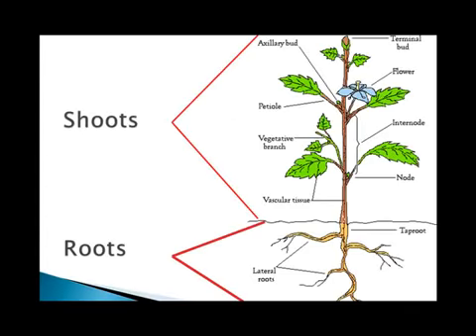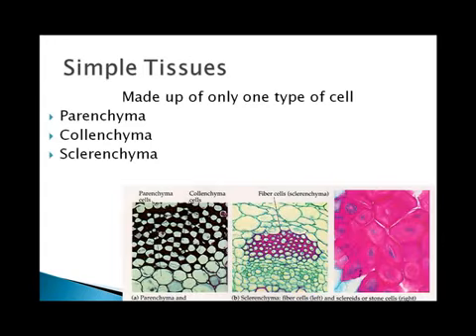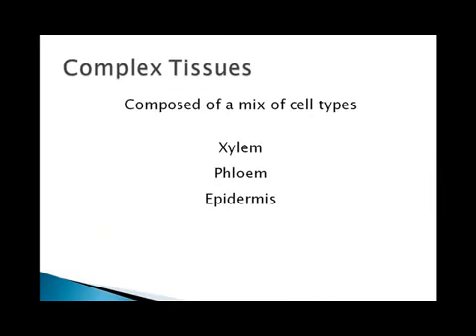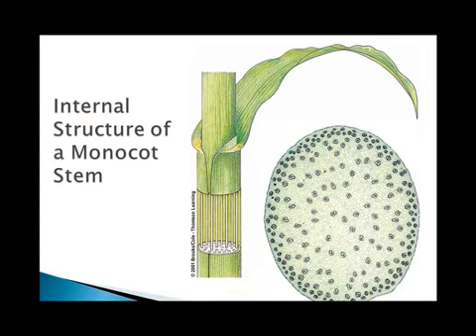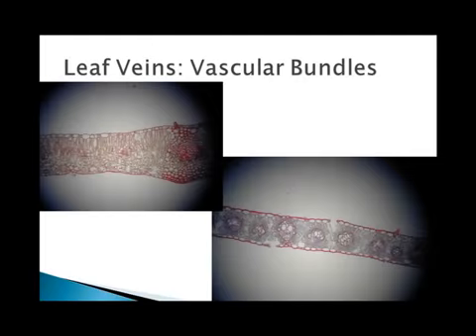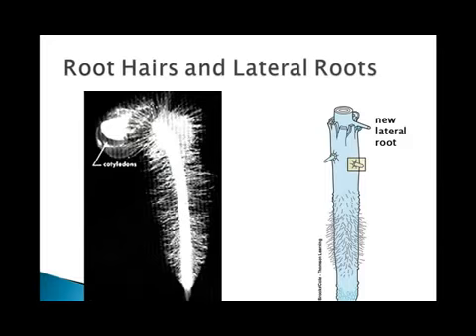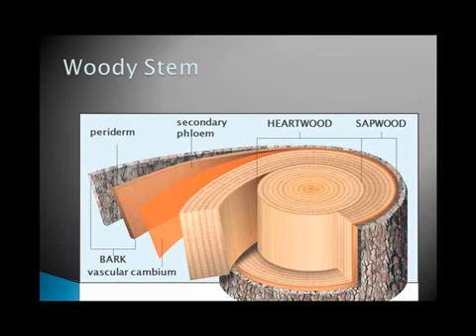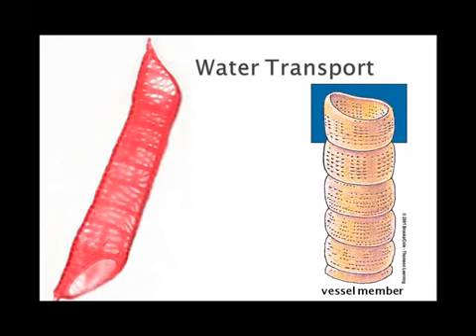Untuk Arsip - Biologi - Materi Kuliah - Struktur dan Fungsi Tumbuhan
Ini adalah video dokumen perkuliahan dari kampus yang dibagikan melalui V-Class (Virtual Class). Diletakkan di sini untuk kebutuhan arsip karena memori handphone pemilik akun sudah penuh